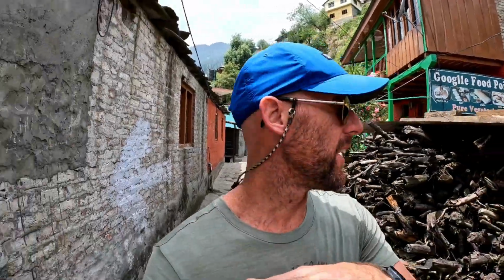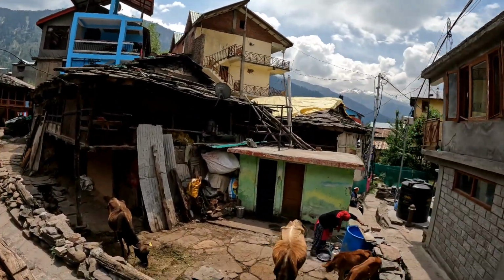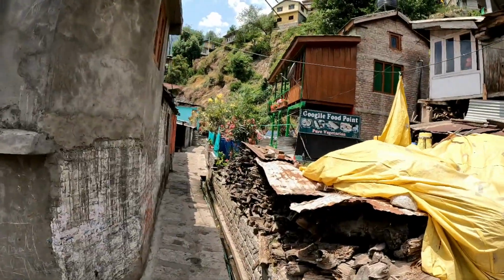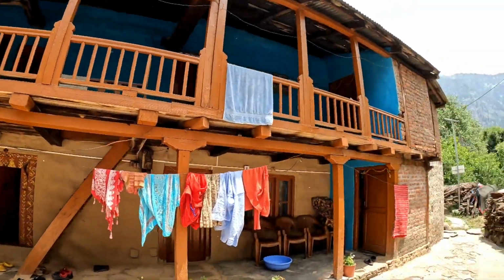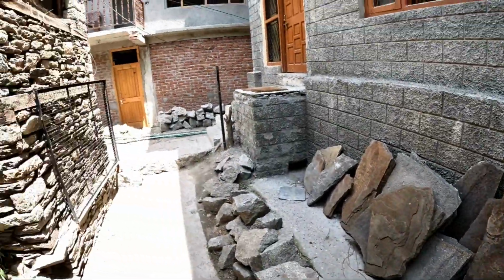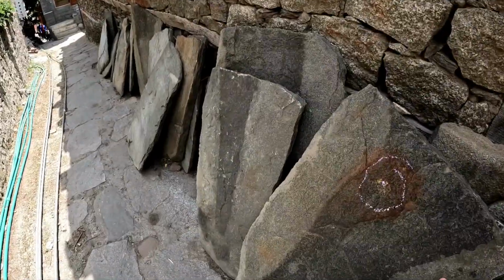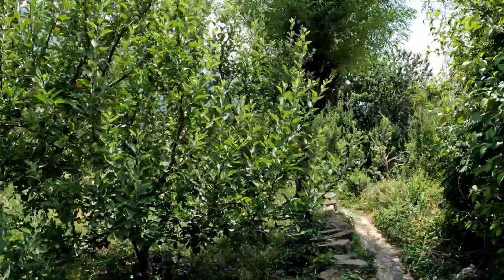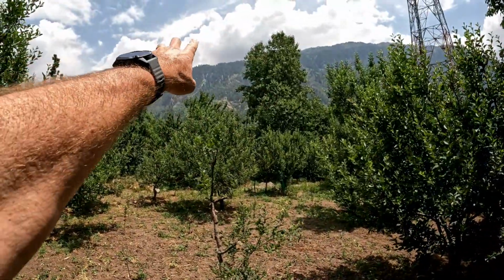🇮🇳 Come with me on a saunter around the real Old Manali